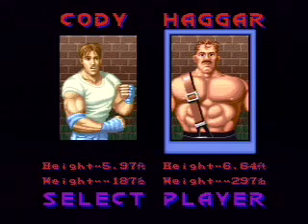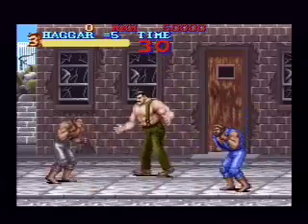CLASSIC GAMES REVISITED - Final Fight (Super Nintendo) Review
Double Dragon-ish? Street Fighter-esque?  Find out here!